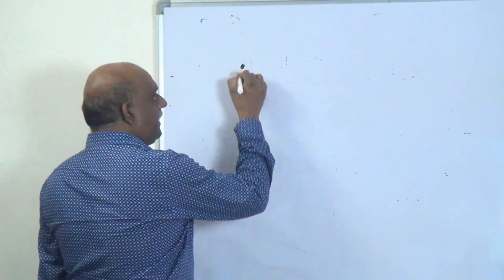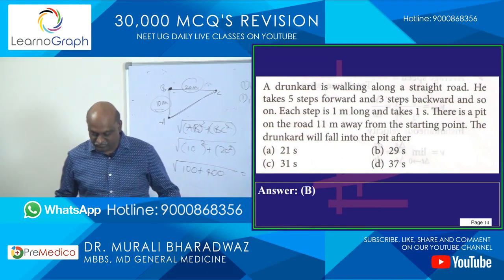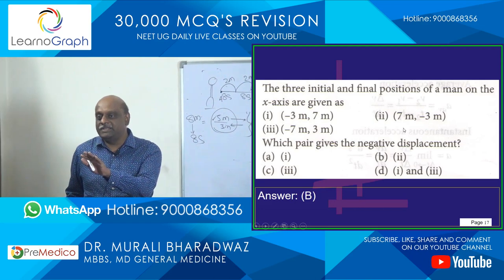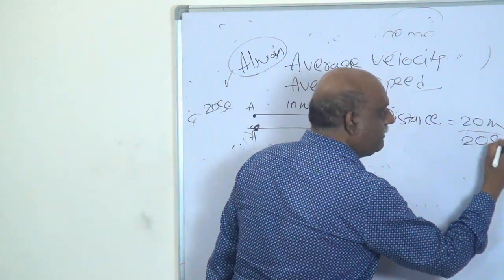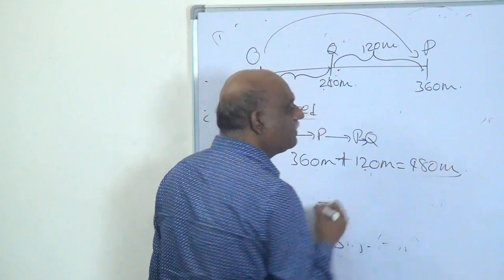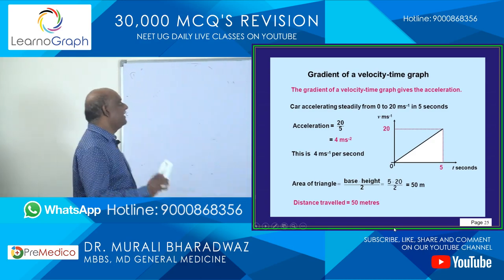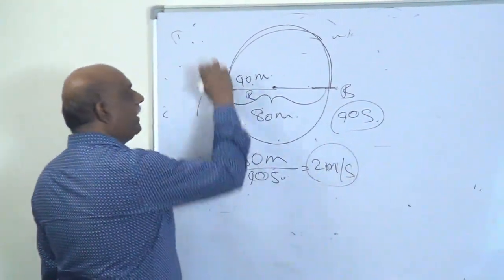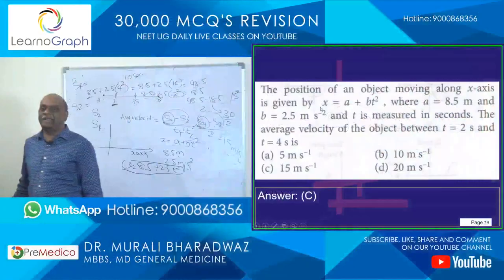Speed distance velocity problems for NEET UG Physics